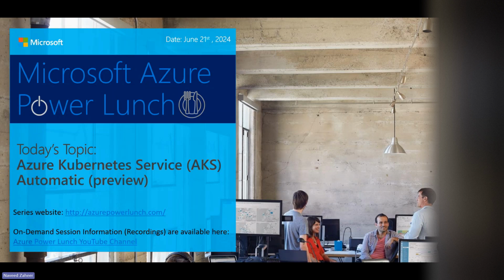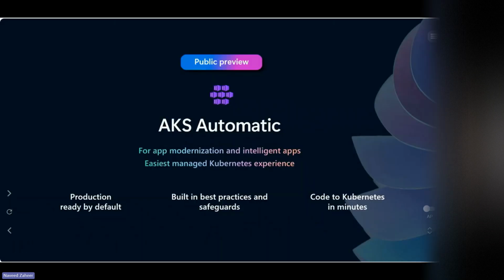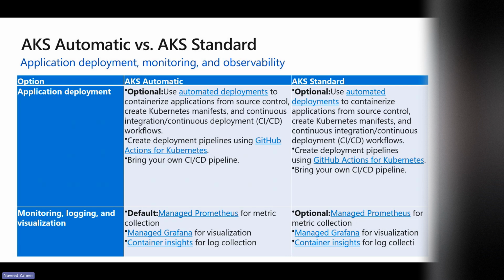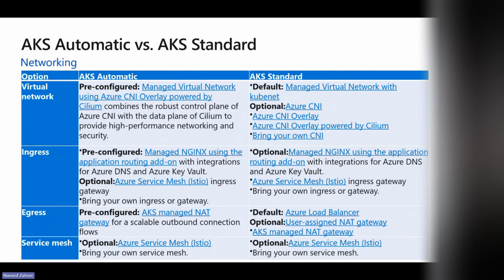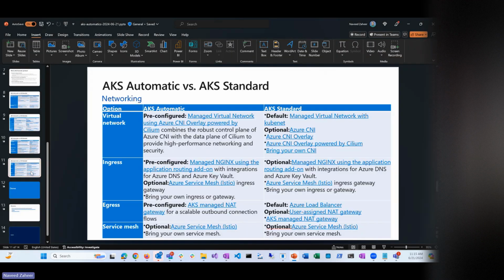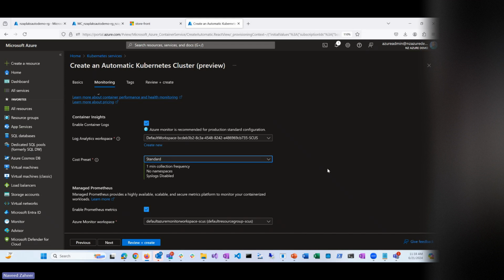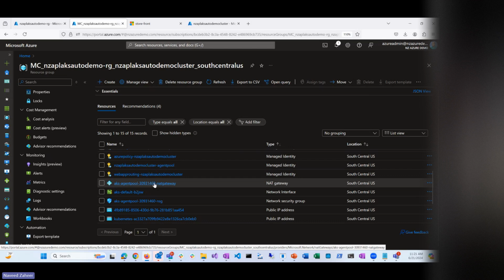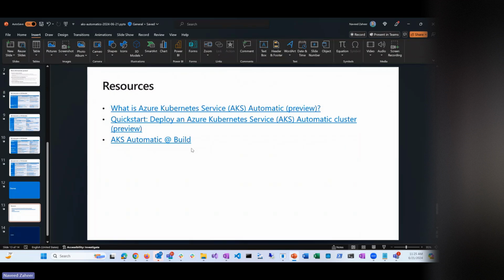Azure Kubernetes Service (AKS) Automatic (preview)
Please join this webinar to learn about Azure Kubernetes Service (AKS) Automatic (preview). Azure Kubernetes Service (AKS) Automatic (preview) provides the easiest managed Kubernetes experience for developers, DevOps engineers, and platform engineers. Ideal for modern and AI applications, AKS Automatic automates AKS cluster setup and operations and embeds best practice configurations.